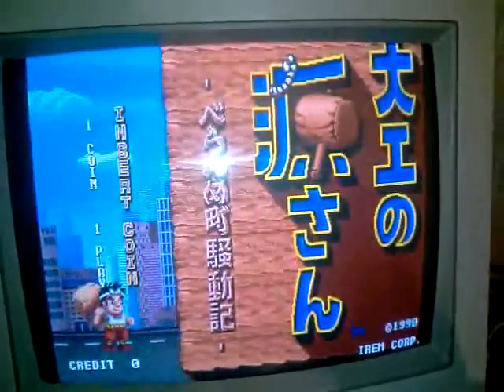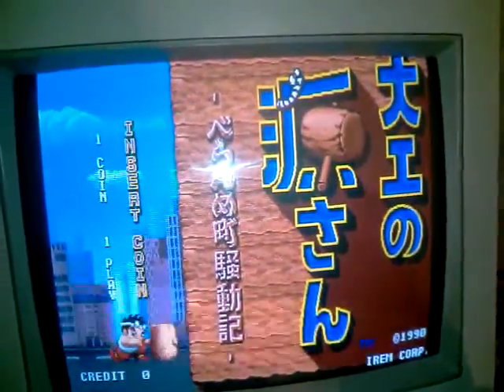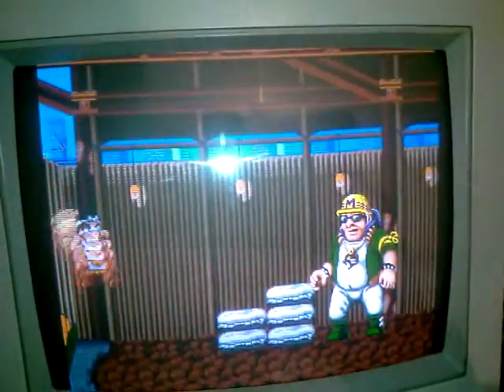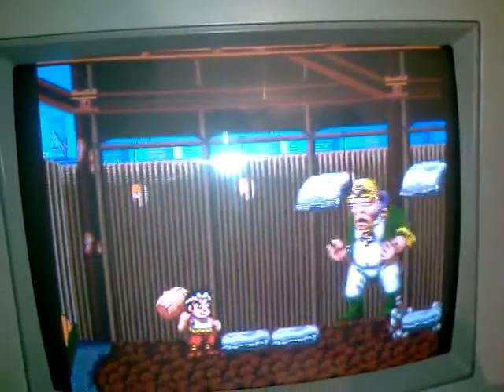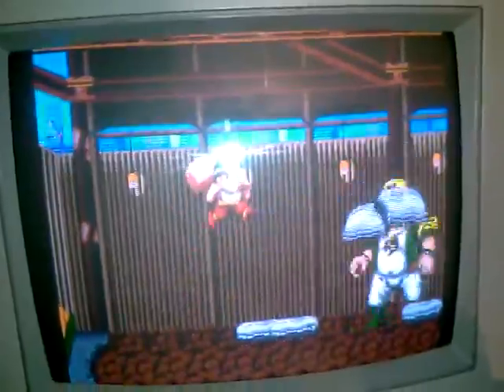HAMMERIN' HARRY IREM M84 ARCADE PCB REPAIR AND REGION MOD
Repair:
Character 'spotty' and looses color.
Repair : bad 2018 on top board, changed all 4.